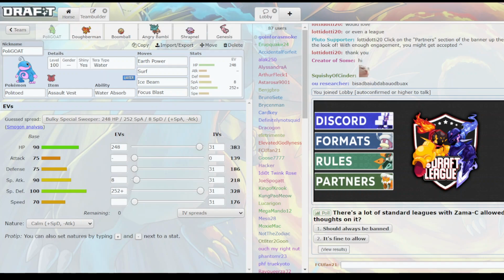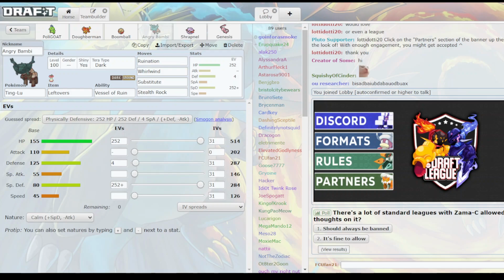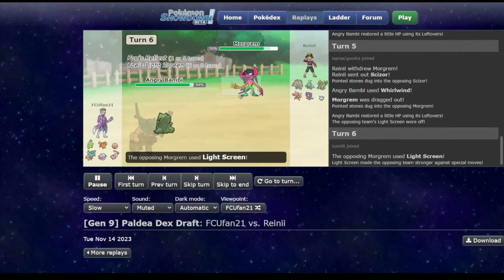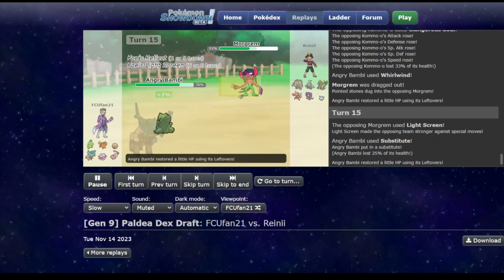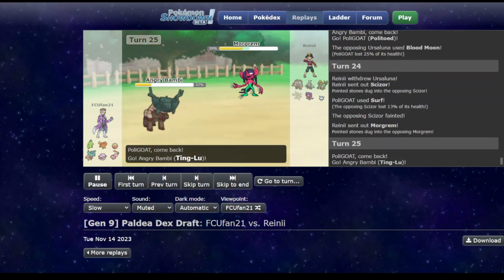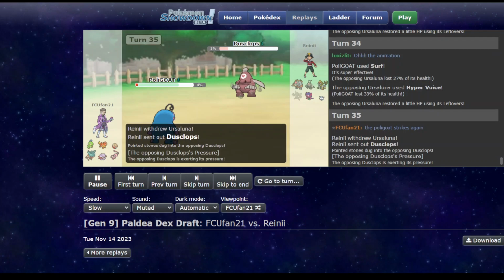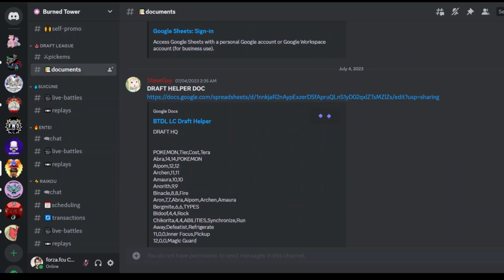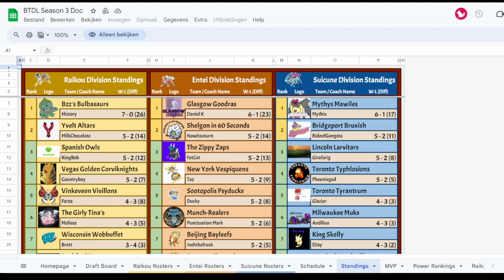The Embodyment Of Hatred Can't Get Taken Down! - Week 7 BTDL vs Moco Ho-oh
After week 4 I started a great revival of my season. With two more wins I'm certain of making play-offs, but that means I have to win today vs Reinii